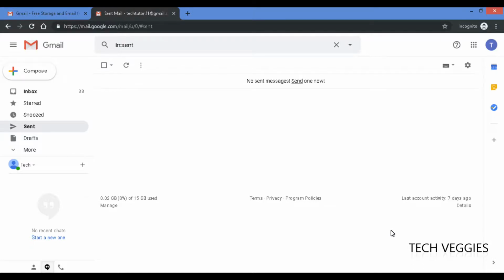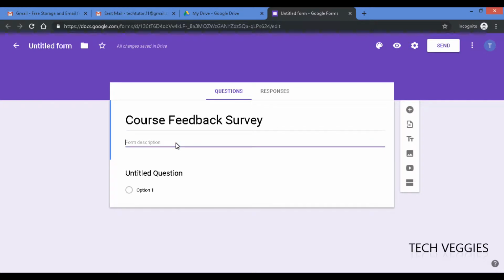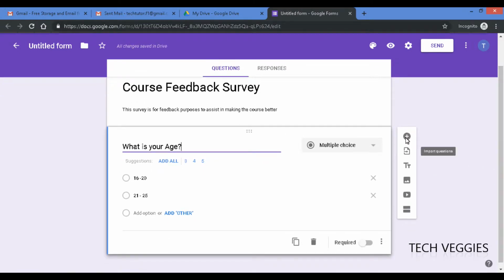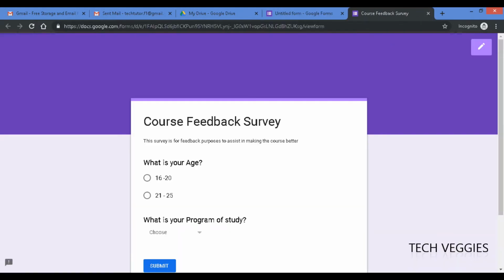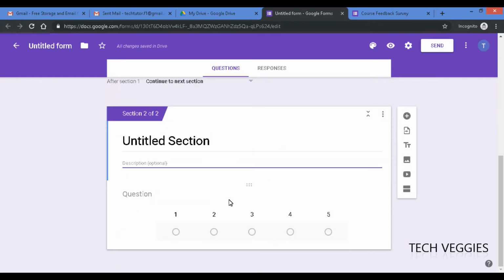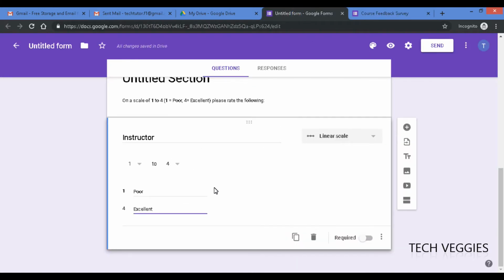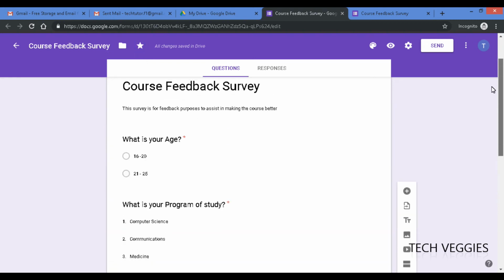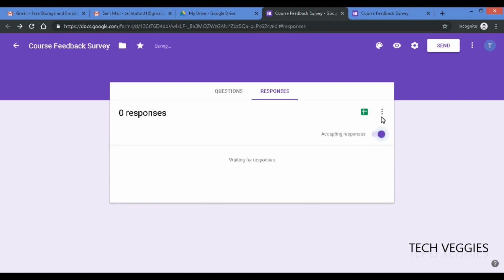How to use Google Forms to create Surveys or questionnaires | Tech Veggies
This video is an introduction on how to get started with using Google Forms to create questionnaires or online surveys. The tutorial shows how to add questions, preview your survey, view responses and send your survey via email or facebook or other forms of social media.